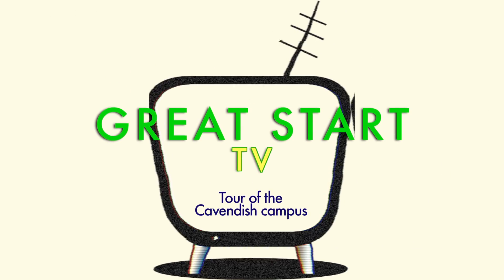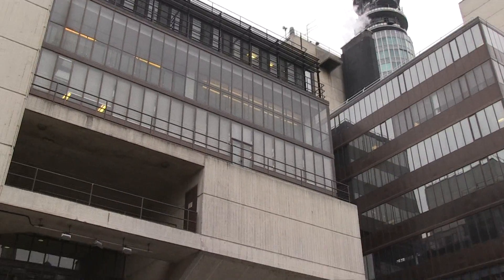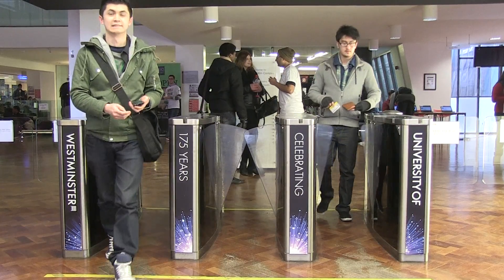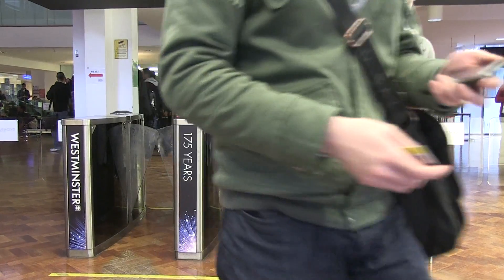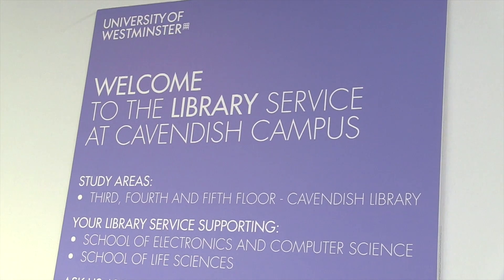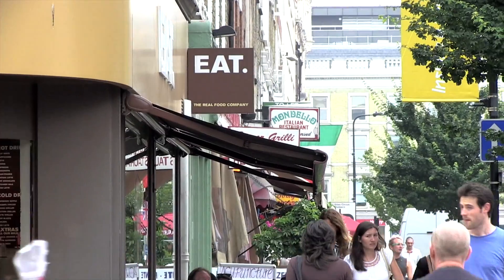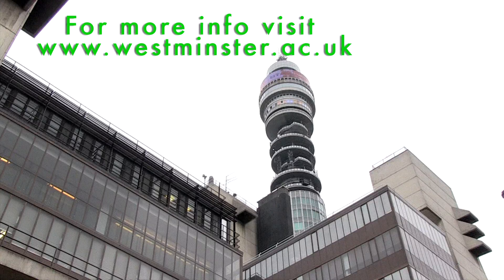Great Start TV - Tour of the Cavendish Campus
Great Start TV. A series dedicated to revolutionising your start into life at The University of Westminster.

In this episode, Greg Flucker shows you around the Cavendish Campus, home to the Faculty of Science & Technology